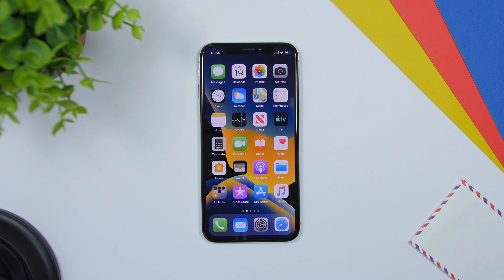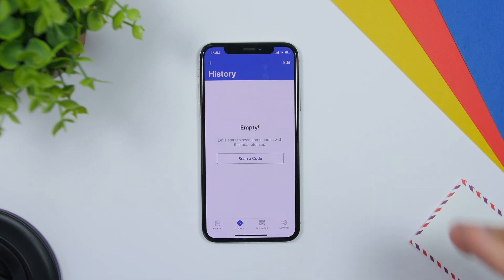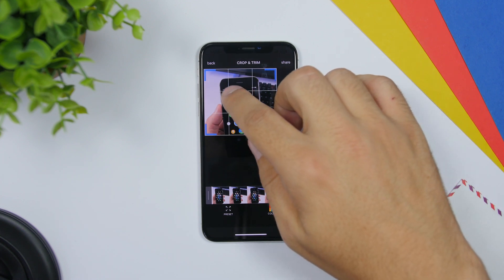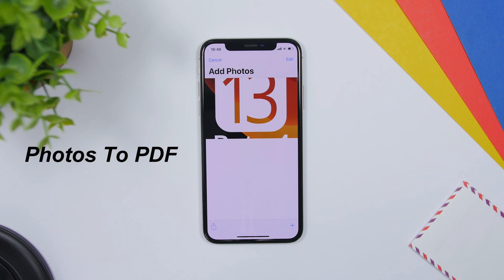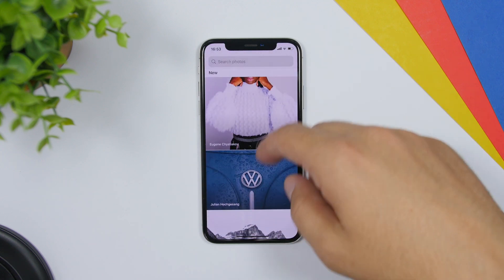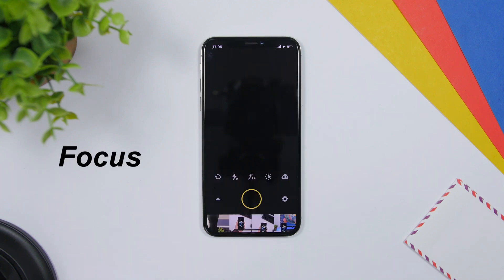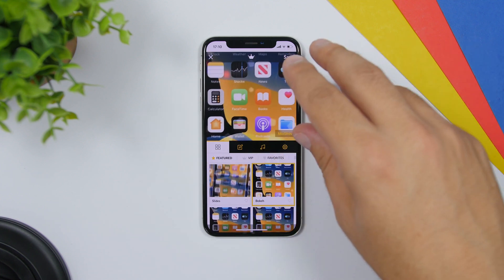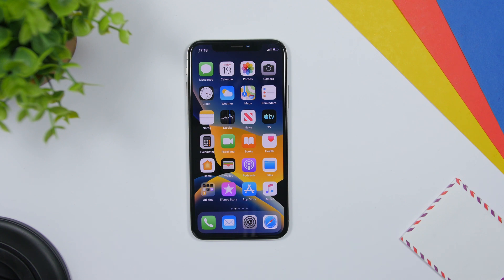Top 50 MUST HAVE iPhone Apps - 2019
Top 50 MUST HAVE iPhone Apps 2019. Top 50 best iPhone apps that you must have on your device in 2019.

50 of the best iPhone apps that you can download in 2019, all these apps can be downloaded from the App Store by following their links in the pinned comment.

👉👉👉To get more of the best iPhone apps of 2019 make sure you check out the videos below featuring the best iPhone apps of 2019.